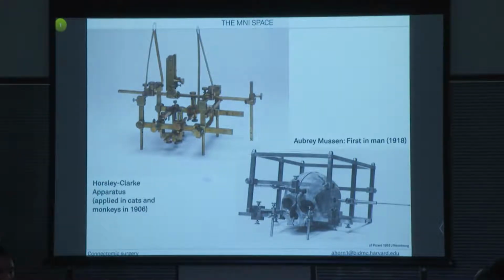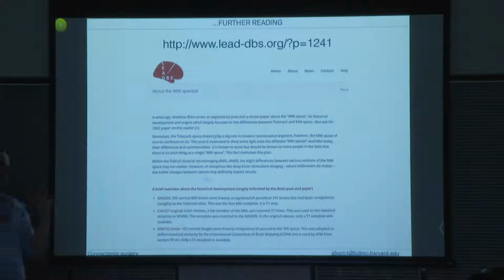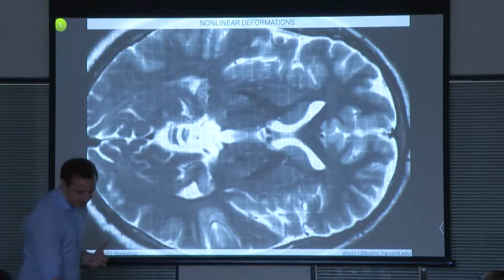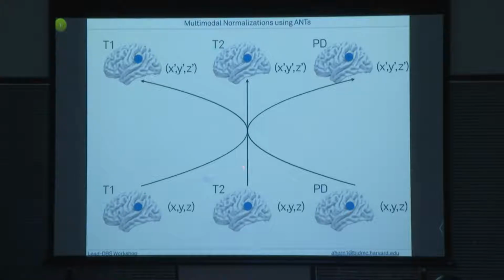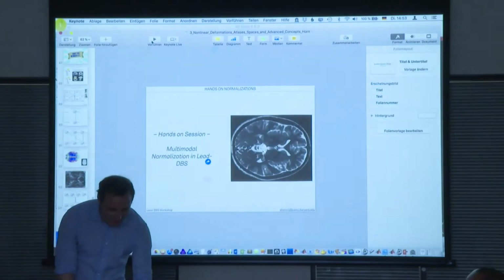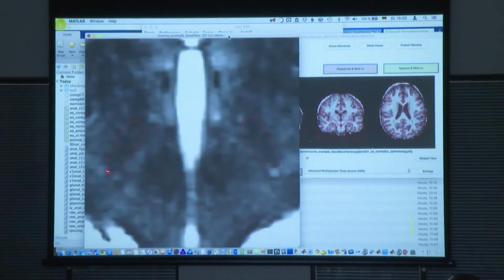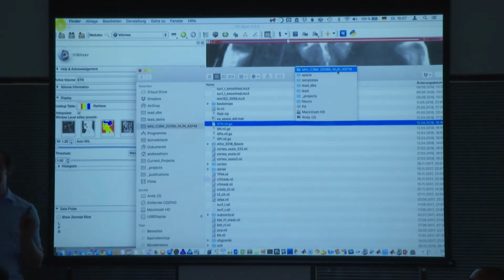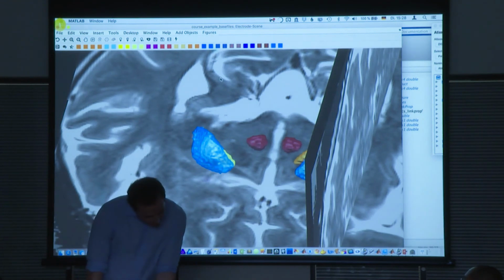Nonlinear Deformations, Atlases, Spaces and Advanced Concepts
Lead-DBS workshop 2018 @ Fudan University Shanghai – Nonlinear Deformations, Atlasea, Spaces and Advanced Concepts